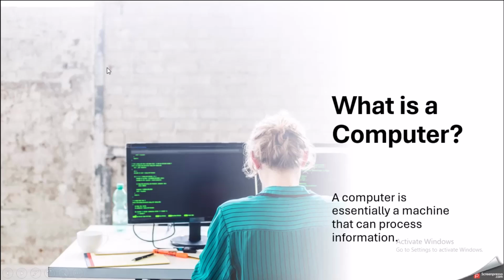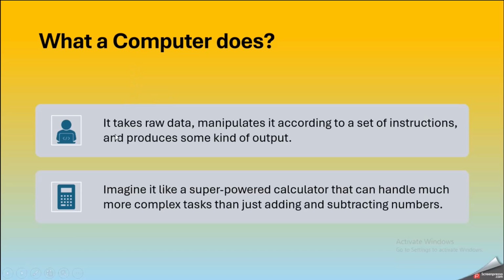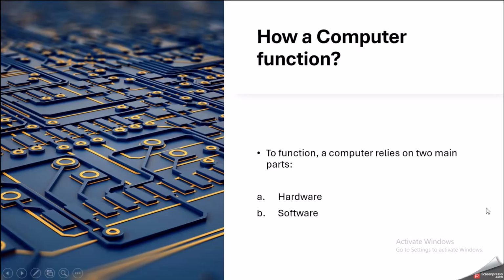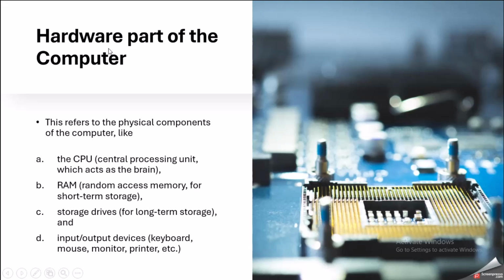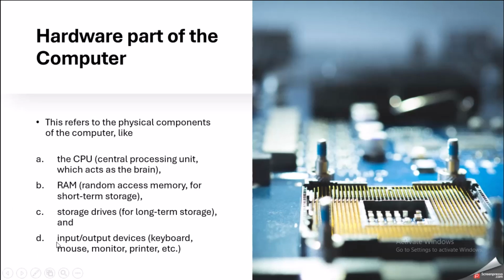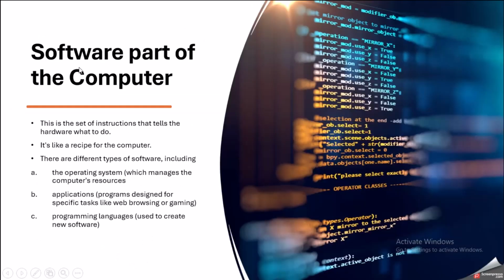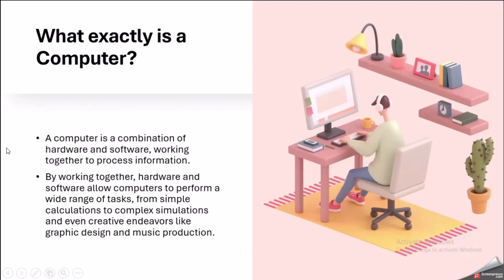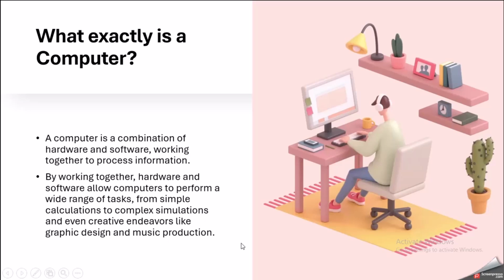What is a Computer? The Ultimate Beginner's Guide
This video will introduce you to what exactly this a computer is. A short video for beginners to introduce themselves to this wonderful machine called a computer.